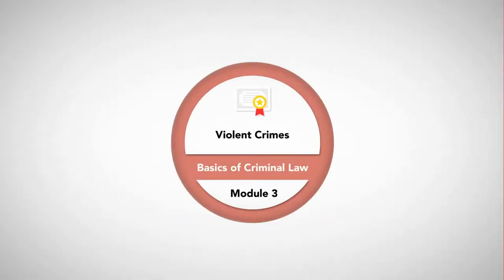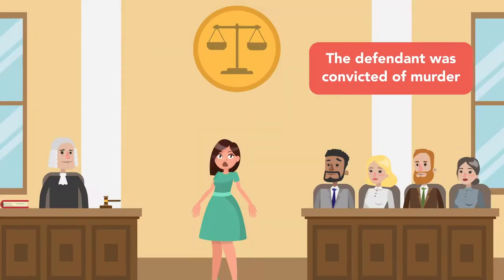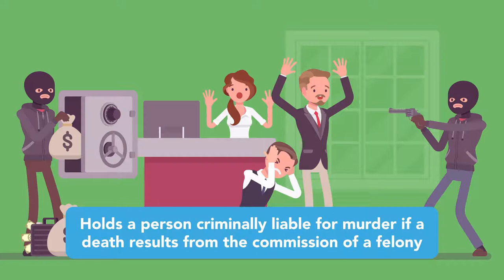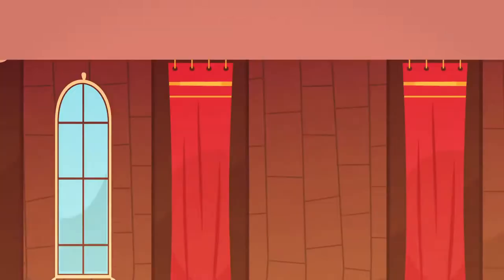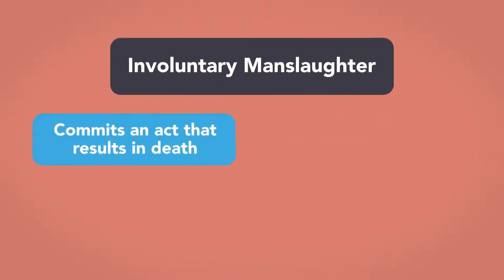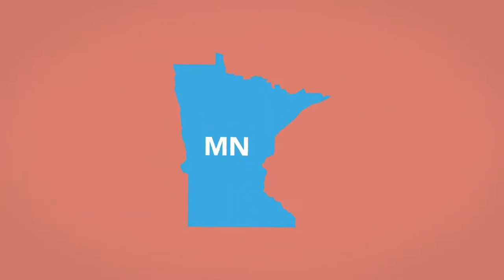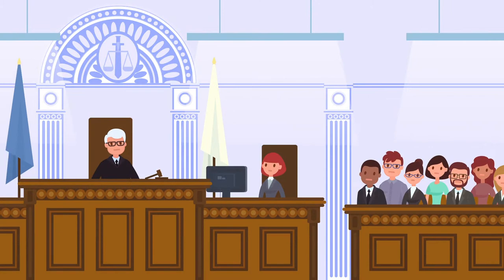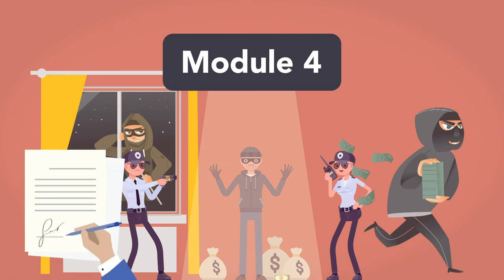Violent Crimes: Module 3 of 5